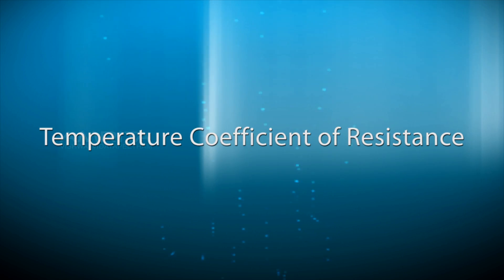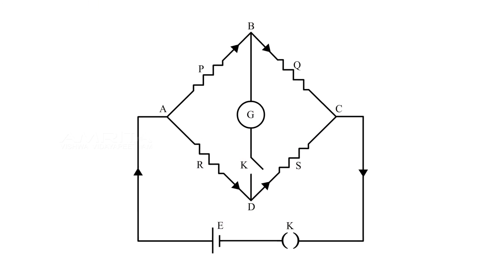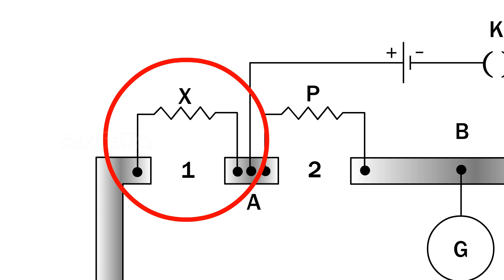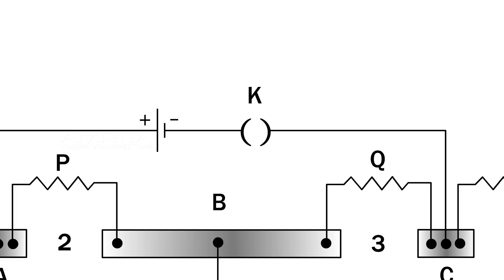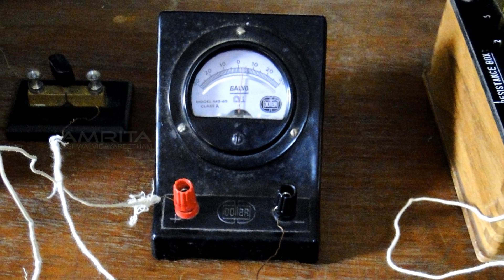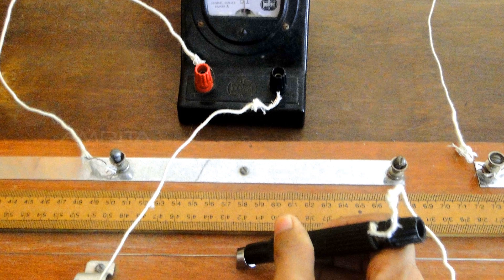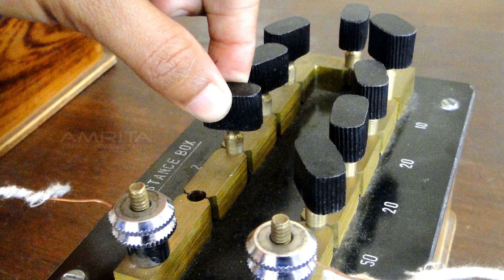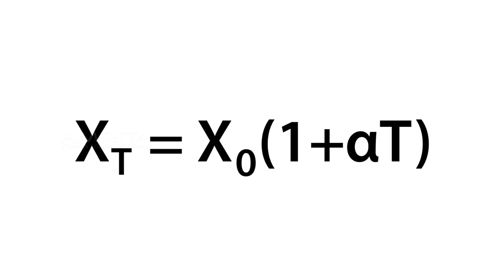Temperature Coefficient of Resistance - Amrita University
The temperature coefficient of resistance is a number used to predict how the resistance of a material changes with changes in temperature. A positive temperature coefficient of resistance means that the resistance of the material will increase as temperature increases.

Definition: " Rise in temperature per unit initial resistance, when temperature is raised by one degree Celsius is called the resistance temperature coefficient."